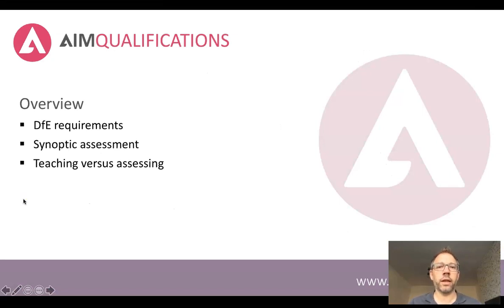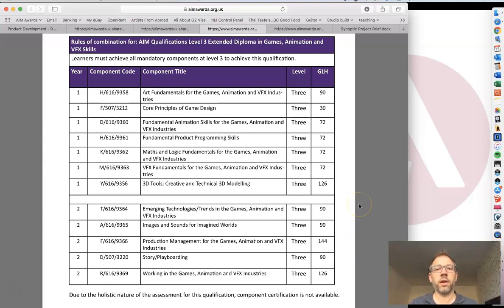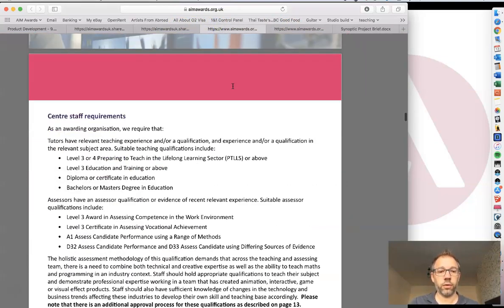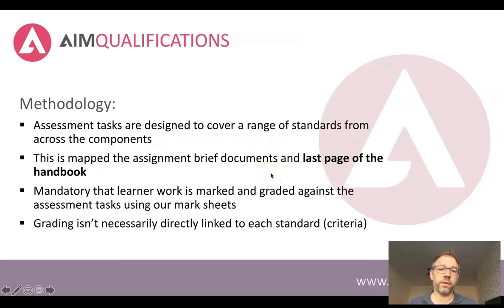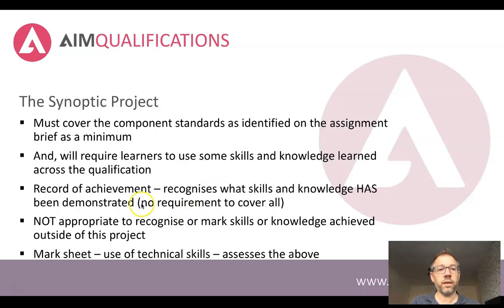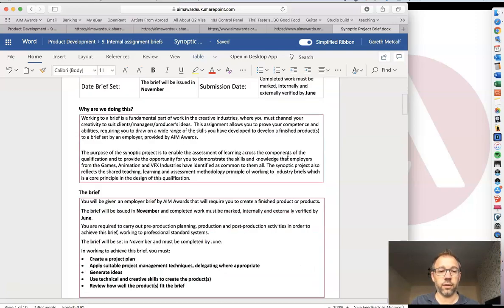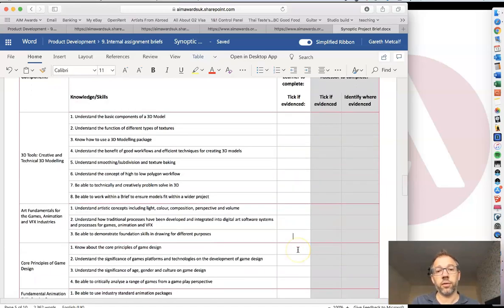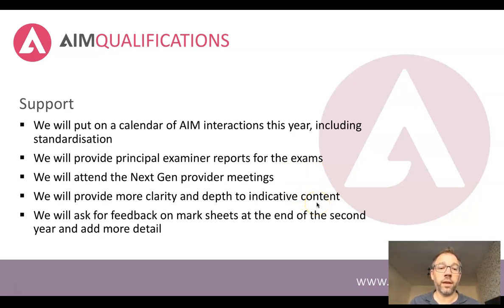AIM Qualifications GAVFX synoptic assessment overview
This video is for users of AIM Qualifications Level 3 Extended Diploma in Games, Animation and VFX Skills.  It sets out the assessment methodology for the qualification, how to use our assignment briefs and mark schemes and how the Synoptic Project works.